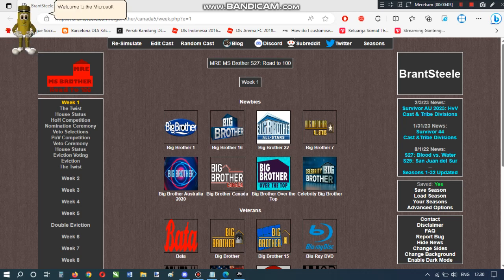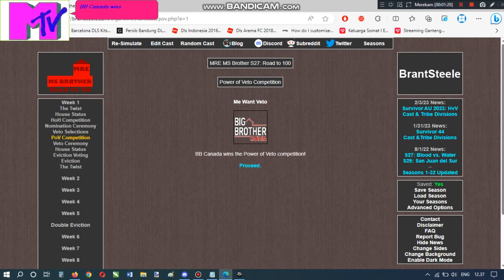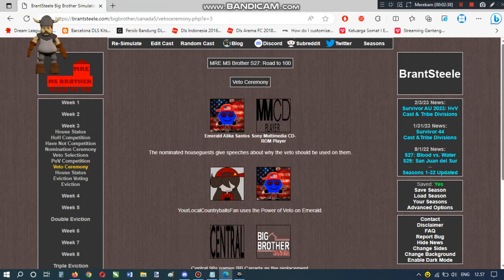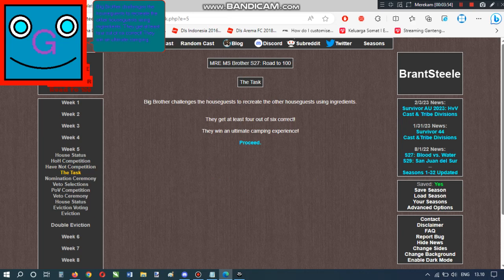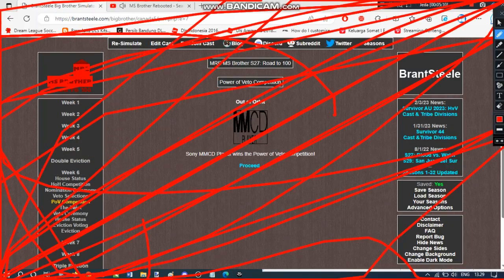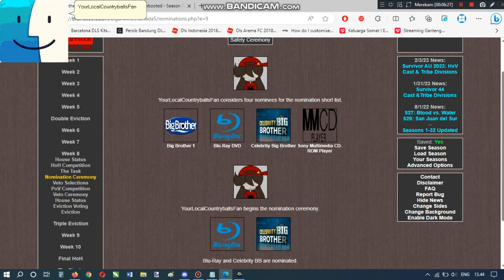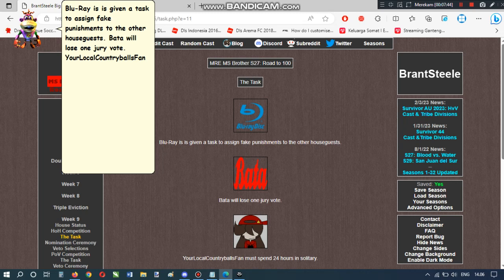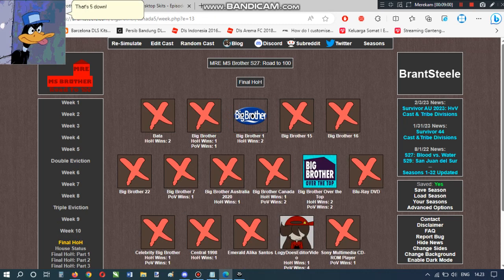MRE MS Brother Returns - Season 27 Part 1: 14th Birthday Special!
Warning:
Contains: Bad English, Bad Word, Violence, and other things.

Formerly Season 69.